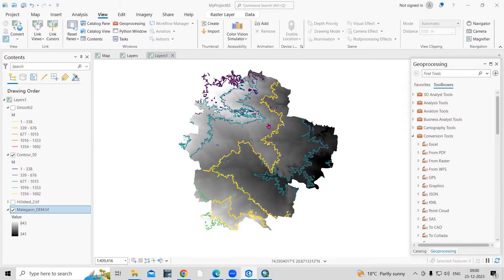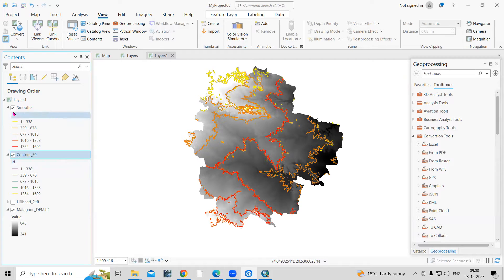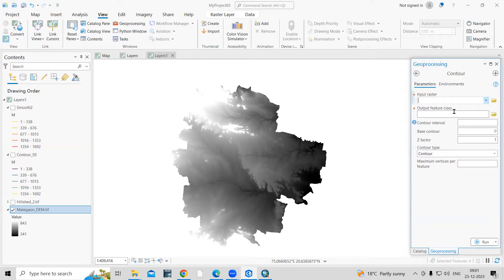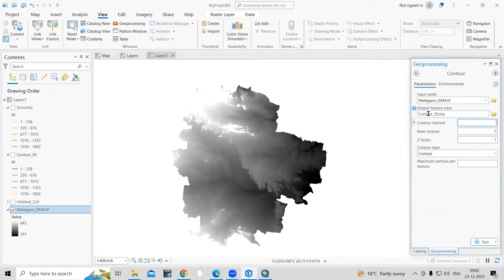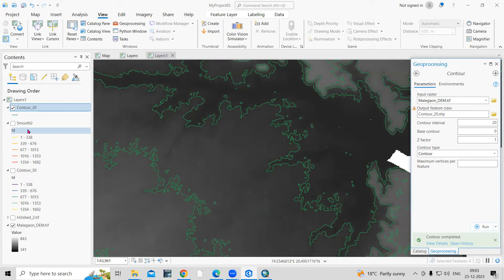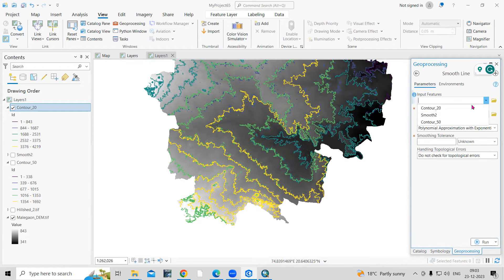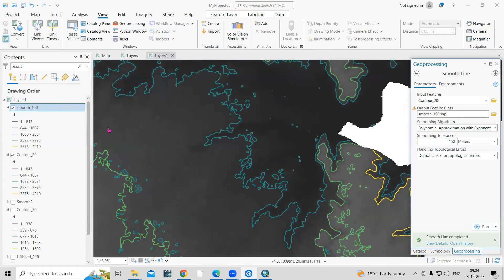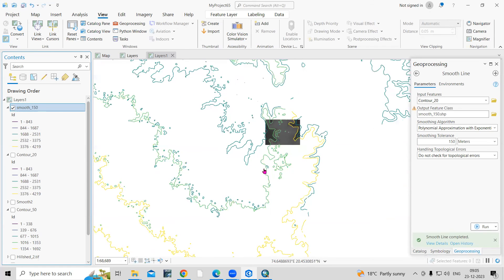How to Create Smooth Contour Lines using ArcGIS pro